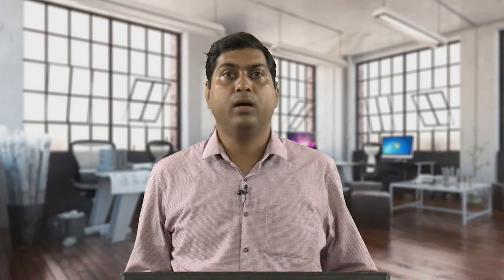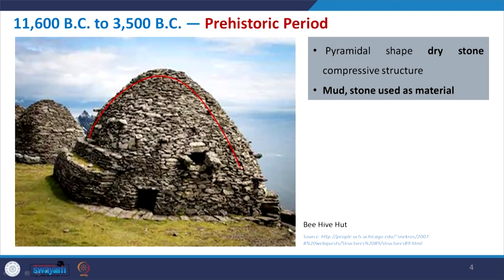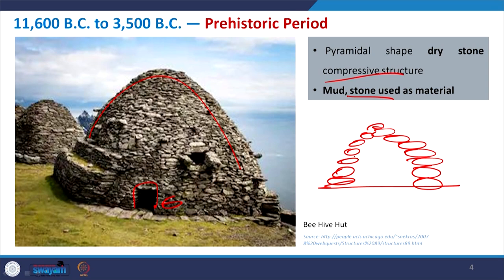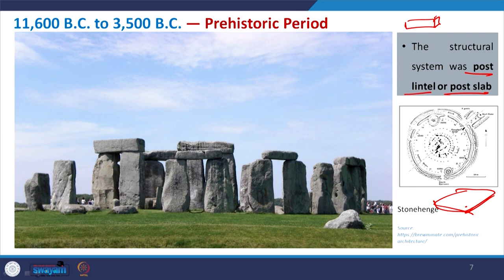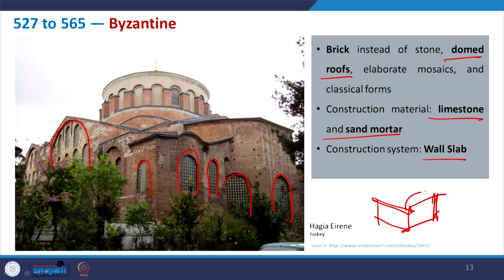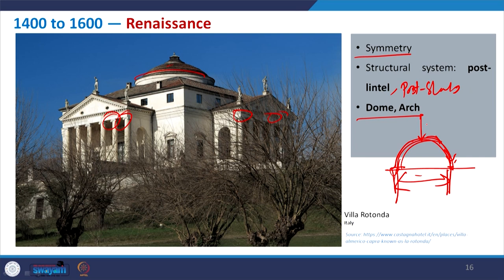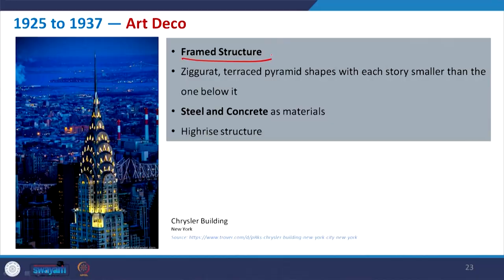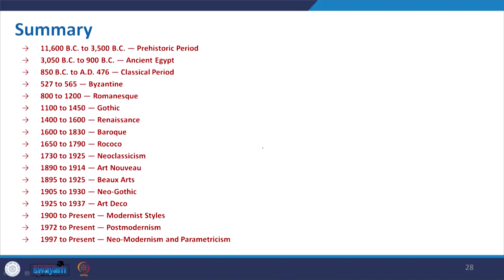Lecture 08: Structural Transformation in Architectural History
This is lecture 08 of lecture series on Structure, Form, and Architecture: The Synergy by Prof. Shubhajit Sadhukhan, Department of Architecture and Planning, IIT Roorkee. This lecture focuses on the transformation of structural forms and systems over time in architectural history starting from primitive age shelter to the modern era skyscrapers.